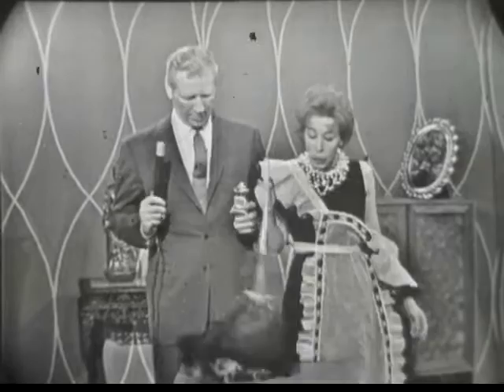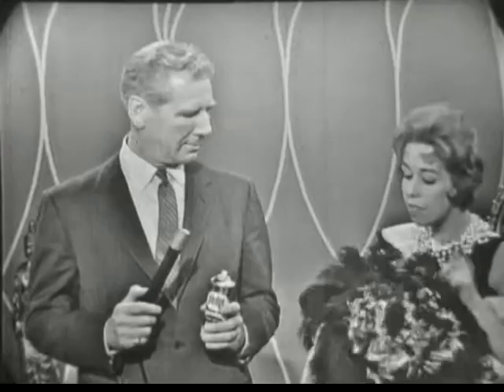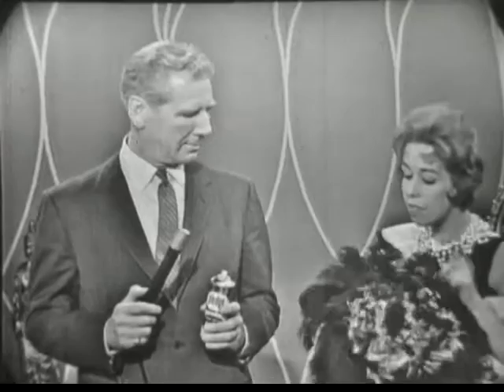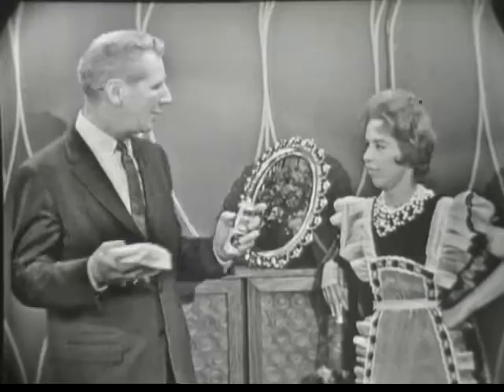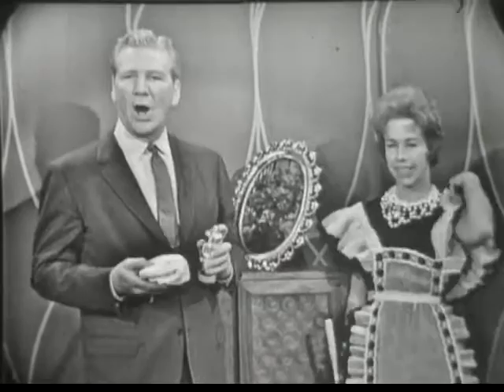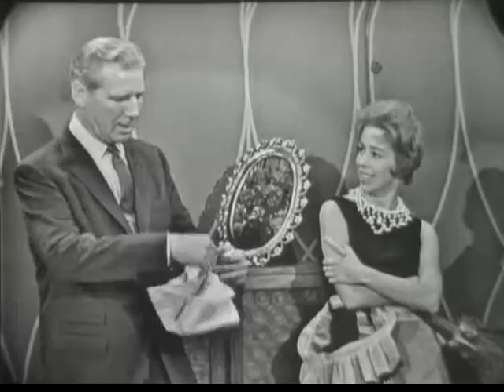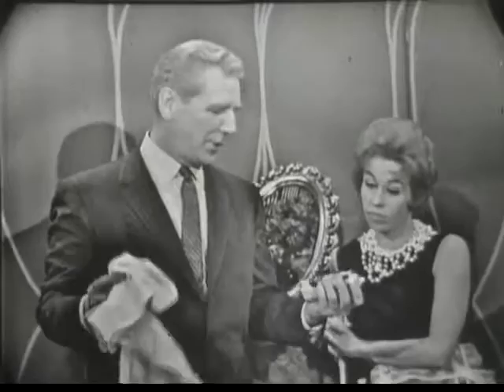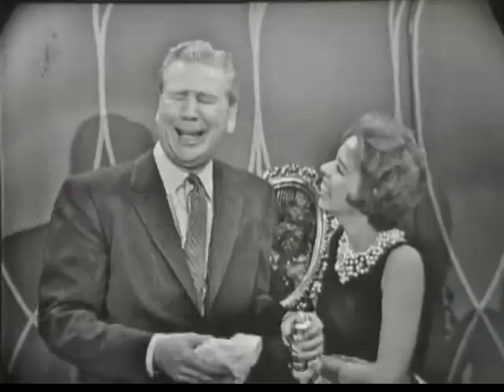Rare Late 1950's Pledge Commercial featuring Carol Burnett and a great blooper!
Awesome find here, Pledge commercial here with Carol Burnett starring as a maid with a dress that won't stay up! Probably recorded live during a TV show in the late 50's.